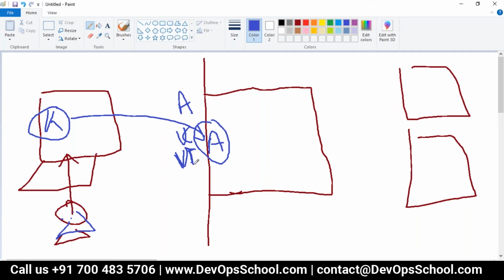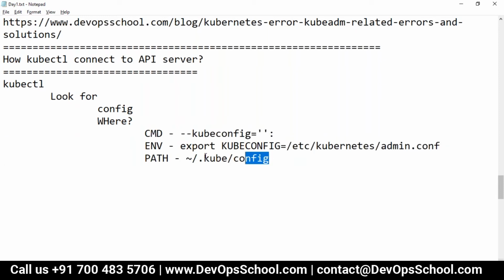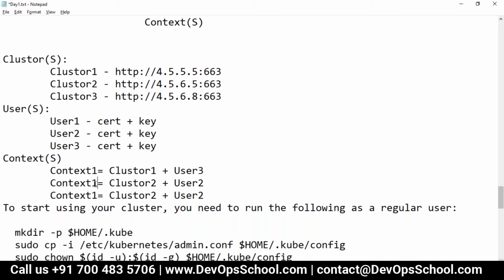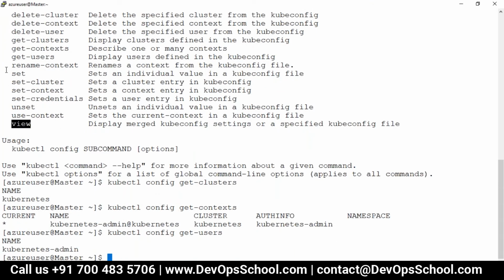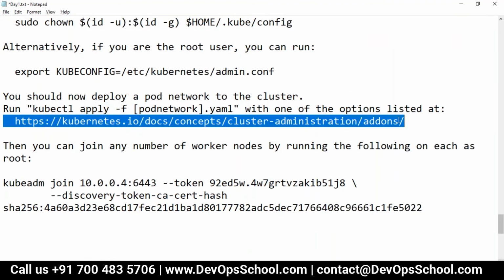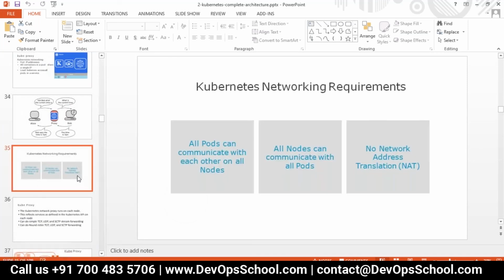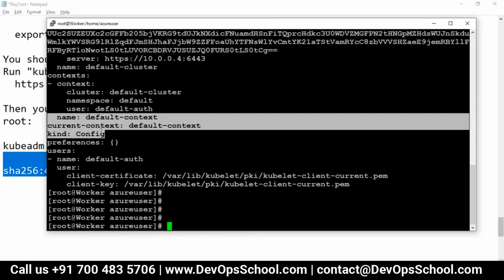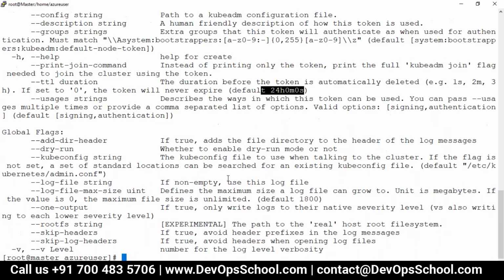Kubernetes Complete Tutorial | Part 5 out 17 |By scmgalaxy